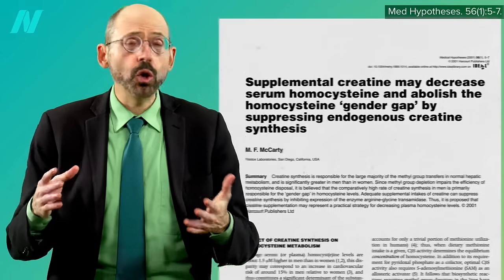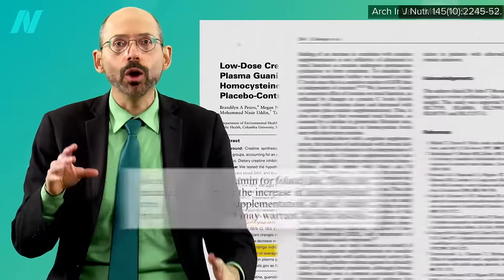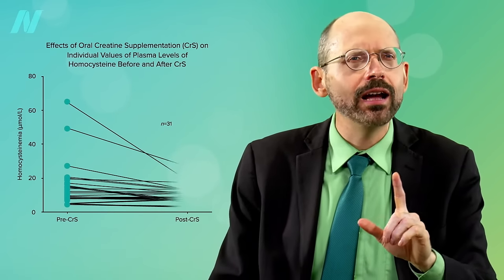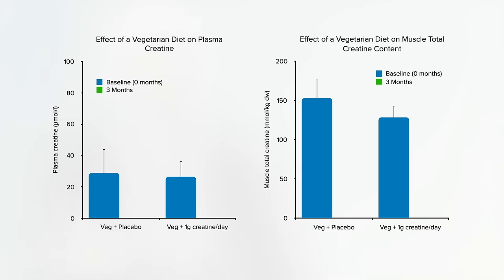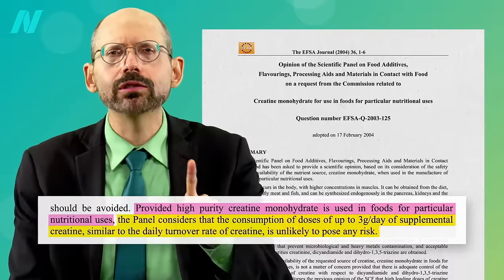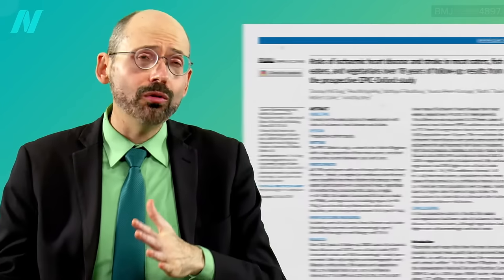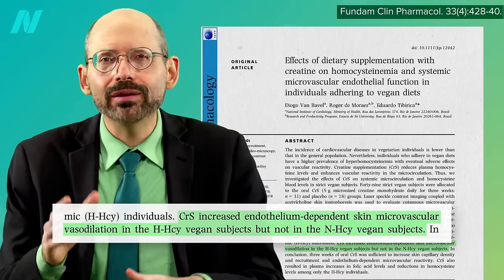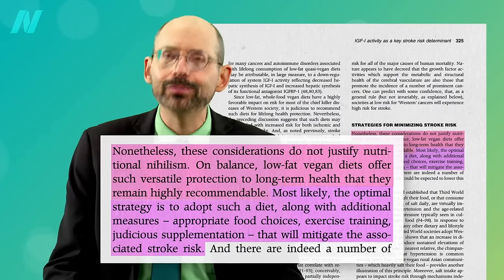The Efficacy and Safety of Creatine for High Homocysteine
Those on a healthy plant-based diet with elevated homocysteine levels despite taking sufficient vitamin B12 may want to consider taking a gram a day of contaminant-free creatine.

This concludes my series on stroke risk. If you missed any of the videos here they are:

Now I’m assuming that nearly everyone who’s taking their B12 will have normal homocysteine levels, so these last two videos are just for the rare person that doesn’t, but those on a healthy plant-based diet with elevated homocysteine levels despite taking sufficient vitamin B12 should consider taking a gram a day of contaminant-free creatine (which would be about a quarter teaspoon).

OK, so where do you get contaminant-free creatine? You can’t rely on supplement manufacturers no matter what they say, since the regulation is so lax, so I would recommend going directly to the chemical suppliers that sell it to laboratories and guarantee a certain purity. Here are some examples from some of the largest companies in alphabetical order where you can get unadulterated creatine:

Have a question about this video? and someone on the NutritionFacts.org team will try to answer it.

Want to get a list of links to all the scientific sources used in this video? You’ll also find a transcript and acknowledgements for the video, my blog and speaking tour schedule, and an easy way to search (by translated language even) through our videos spanning more than 2,000 health topics.